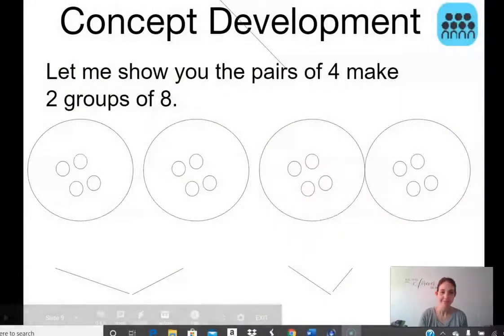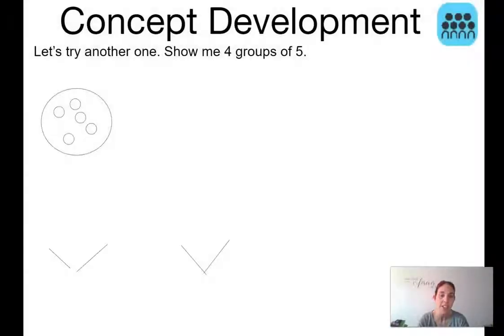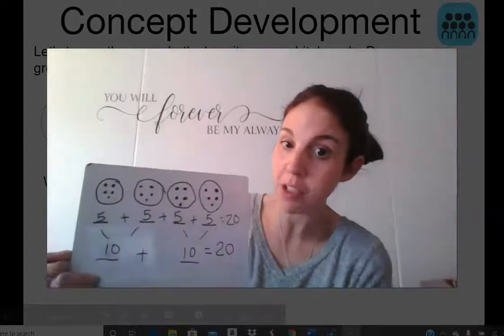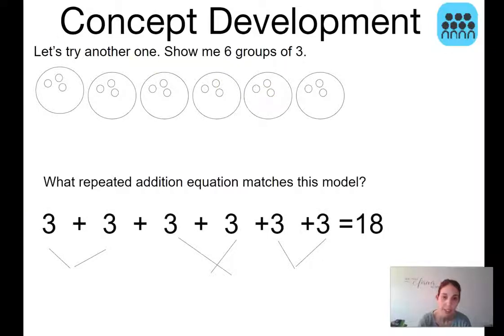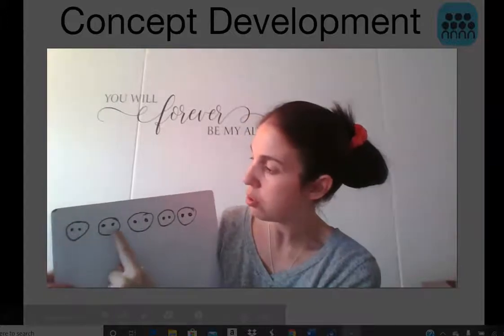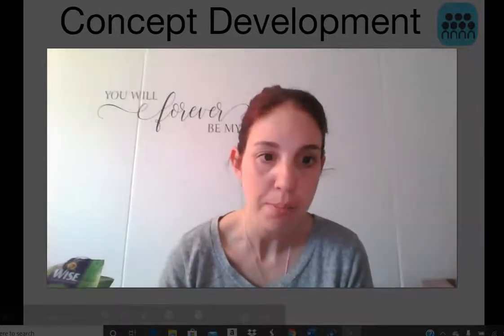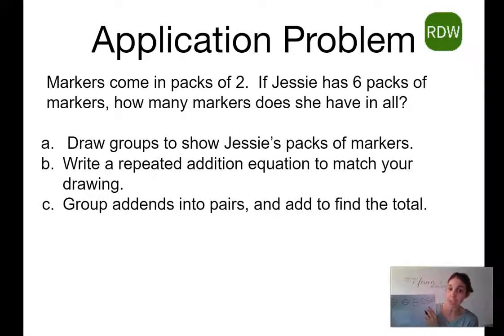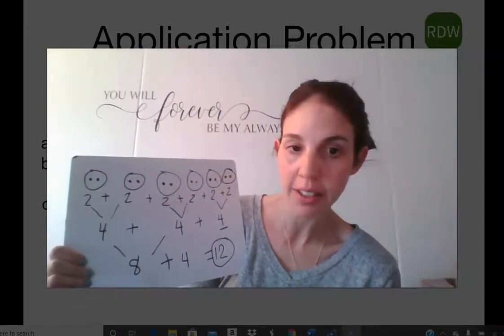2nd Grade EngageNY Math - Module 6 Lesson 3 Use math drawings to represent equal groups, and relate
2nd Grade EngageNY Math - Module 6 Lesson 3 Use math drawings to represent equal groups, and relate to repeated addition